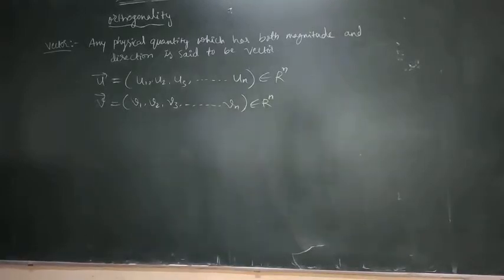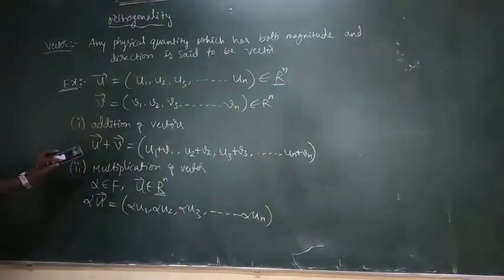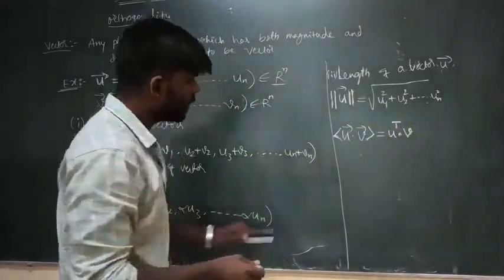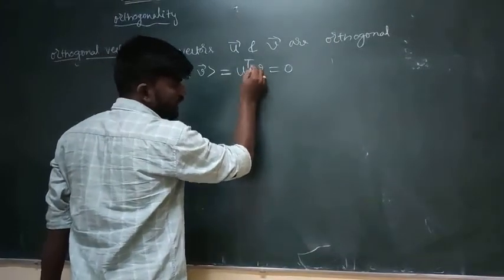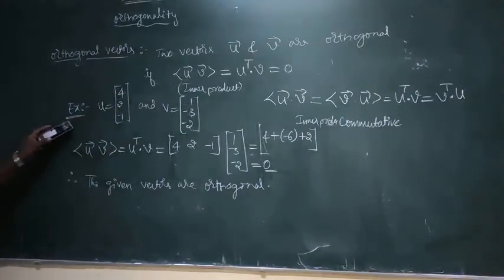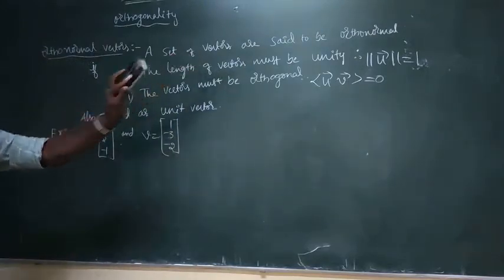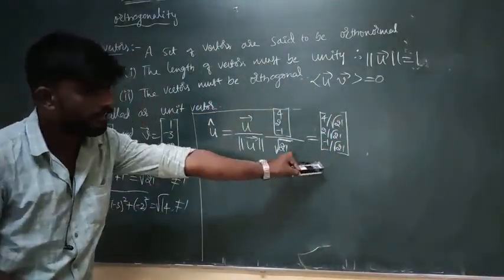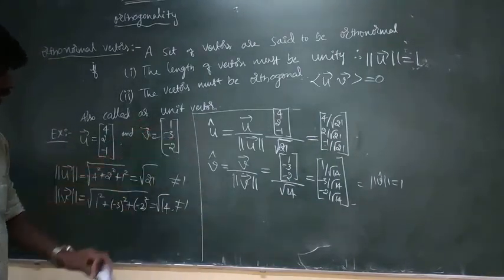Orthogonal and Orthonormal vectors